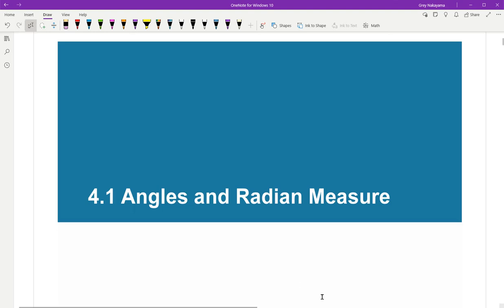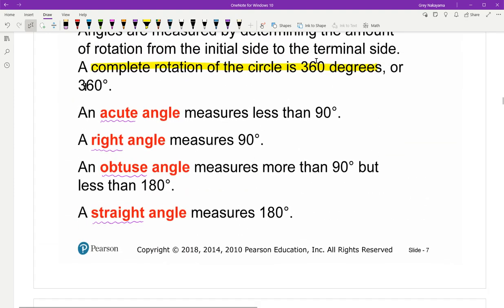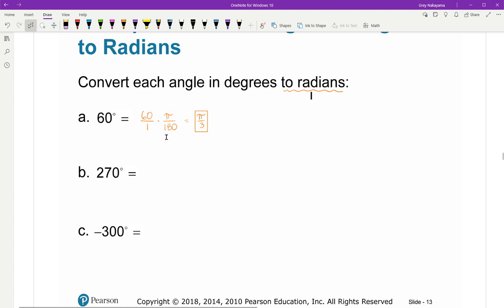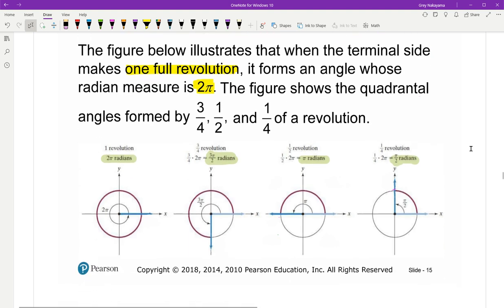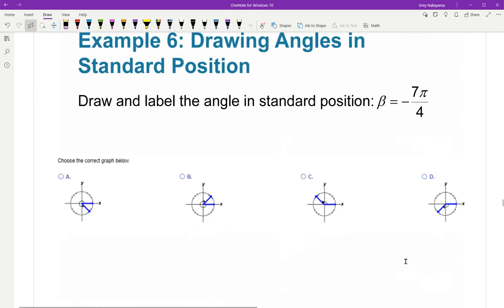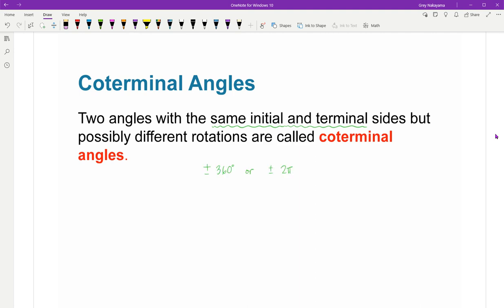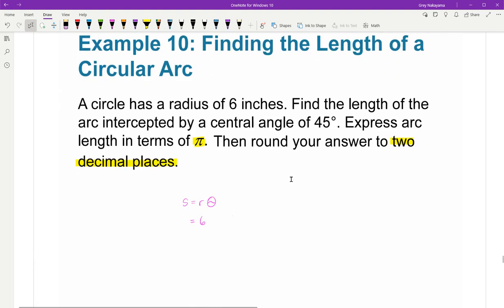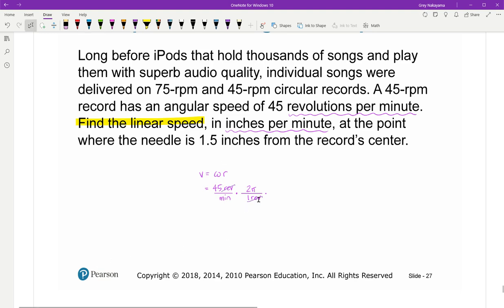4 1 Angles and Radian Measure